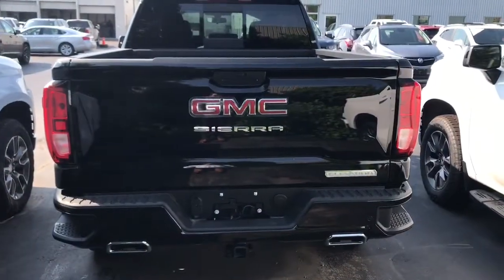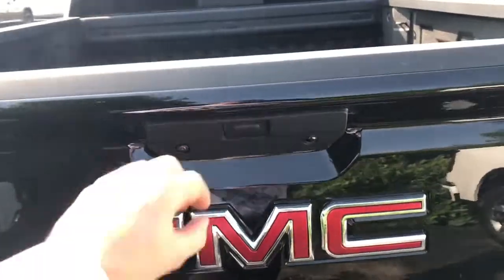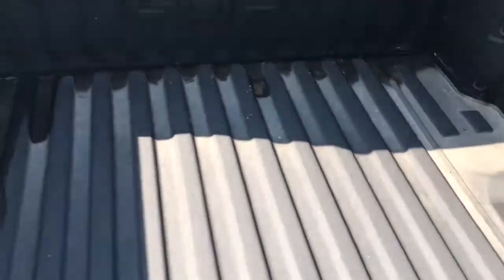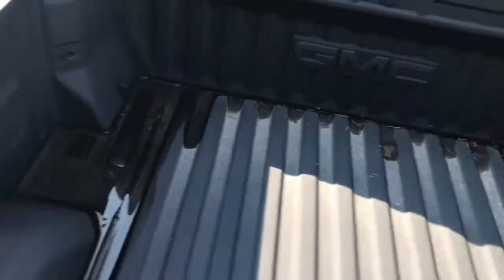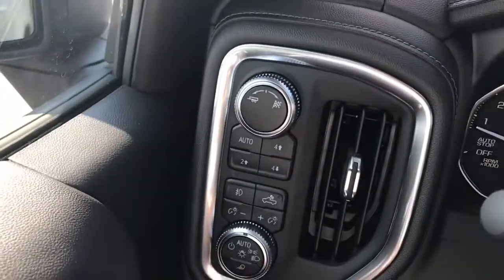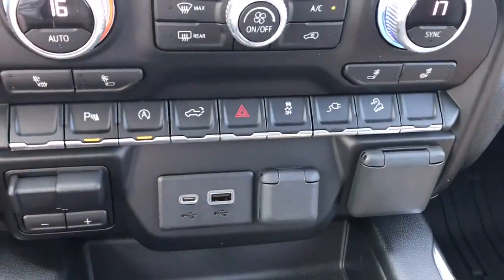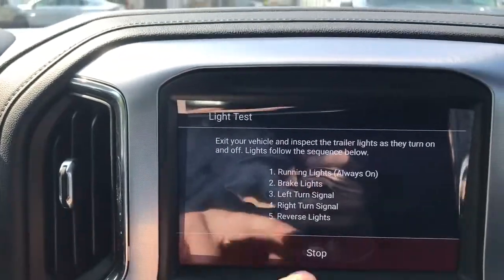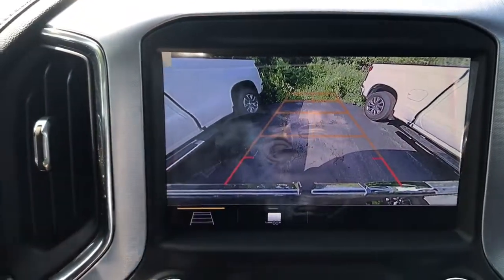2019 GMC Sierra - Bennett GM